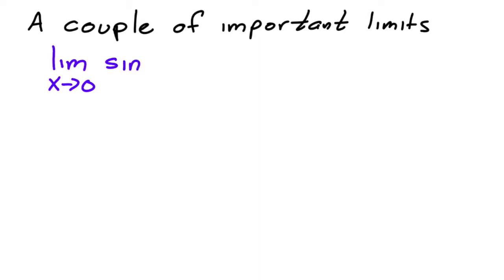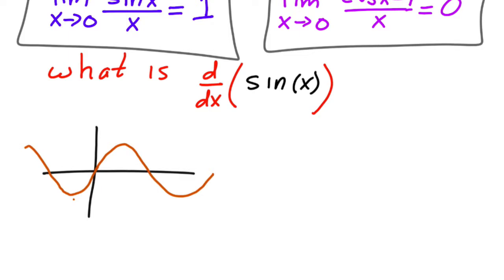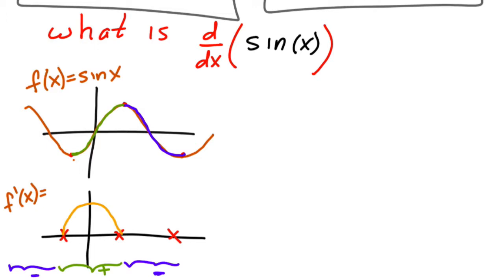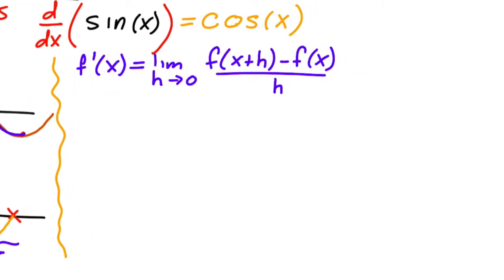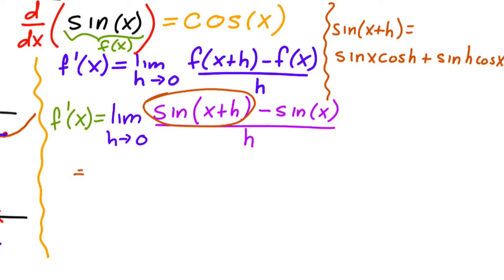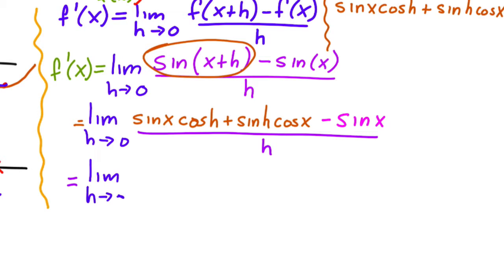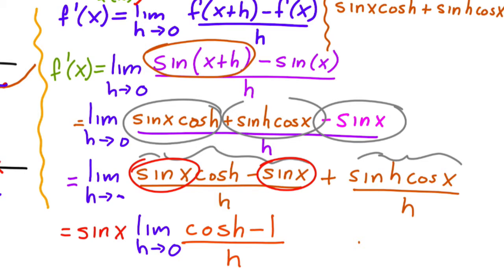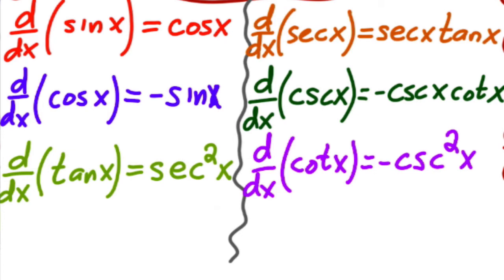Derivatives - Derivative of Trigonometric Functions